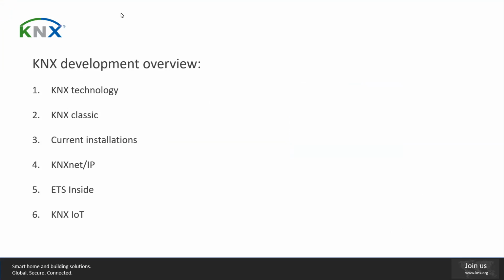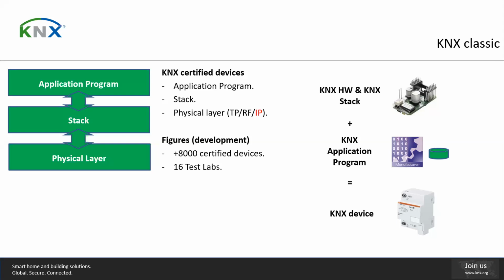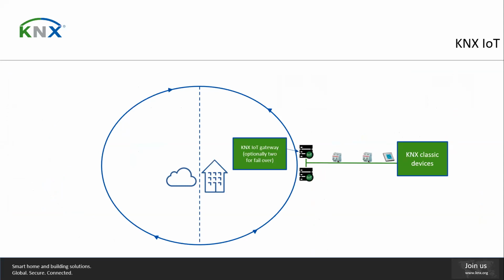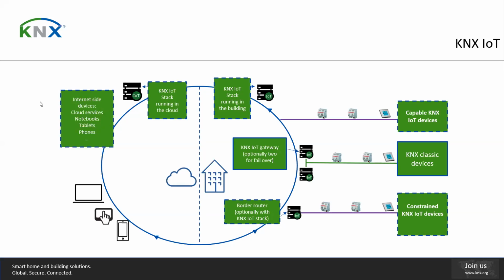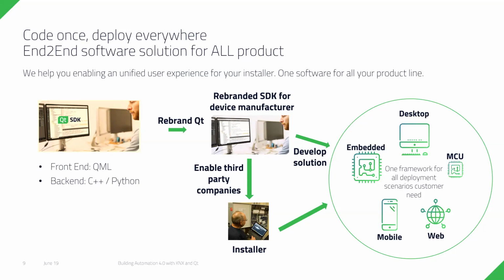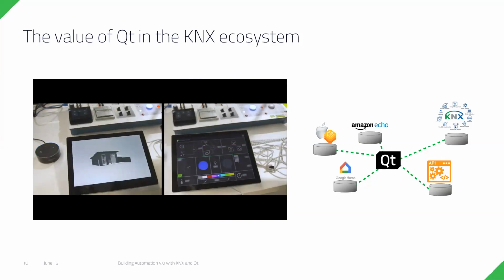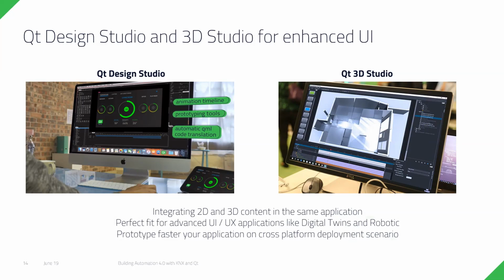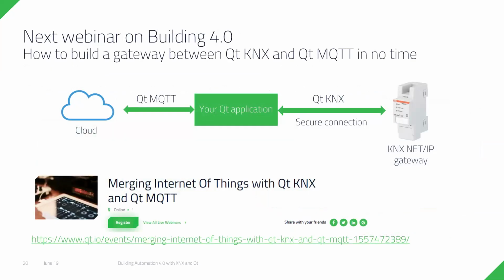Building Automation 4.0 with KNX and Qt {On-demand webinar}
Why should you choose KNX and Qt as technology solutions for empowering the buildings of the future?

Which are the challenges that device manufacturer in the building automation market are facing today and tomorrow?

Join Jesus Arias from the KNX association and The Qt Company’s Michele Rossi and learn how leading automation companies are disrupting the market with use cases for the building automation 4.0 era.